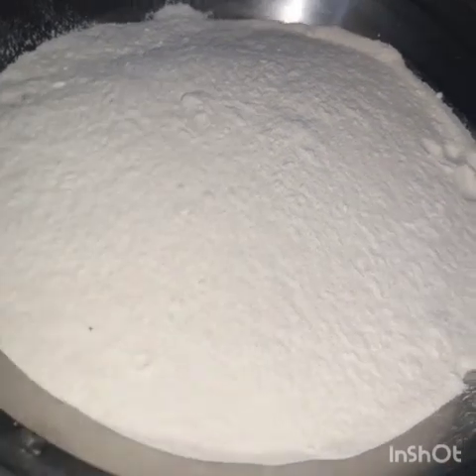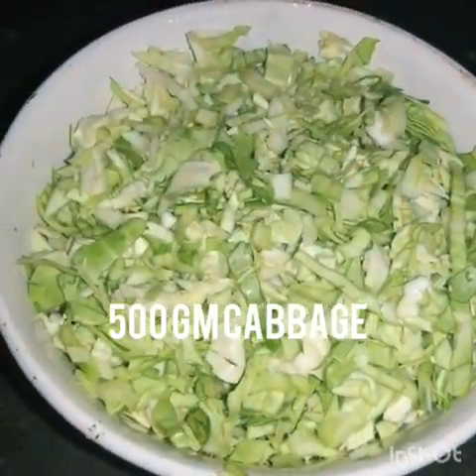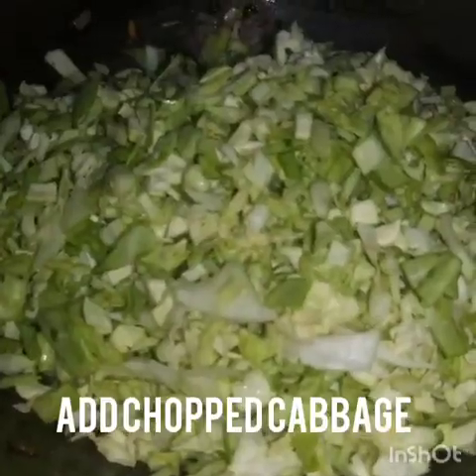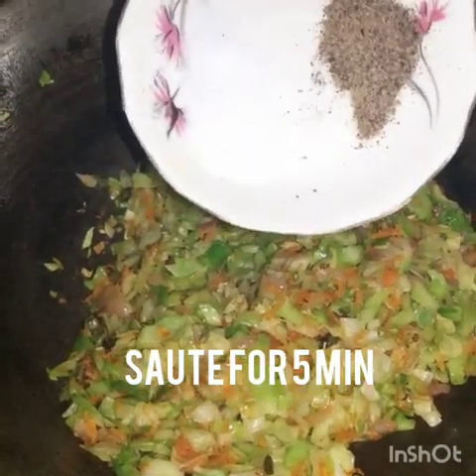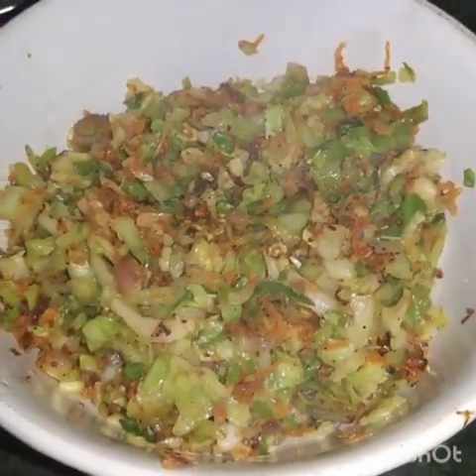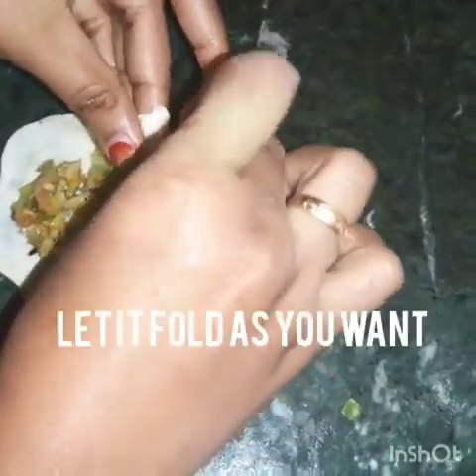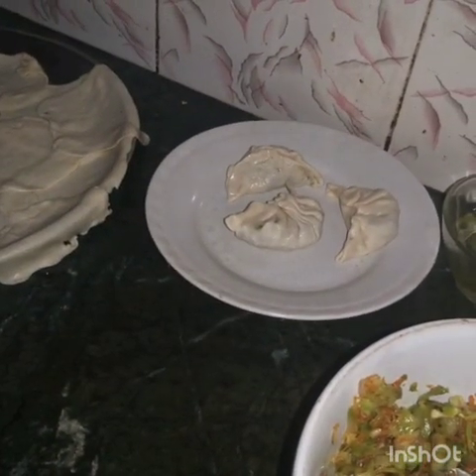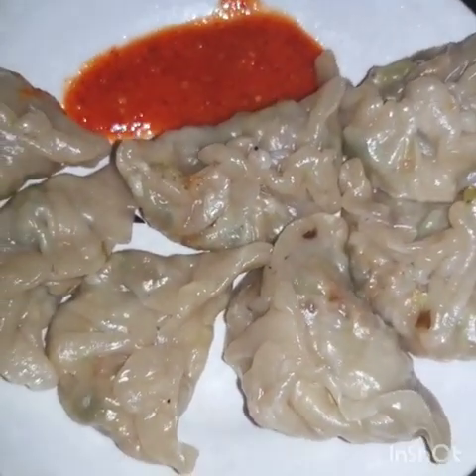घर पर आसानी से बनाये बच्चों की पसंद के मोमो।veg momo recipe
A veg momo for kids..they will love to have it and you will love to feed them with lots of veggies..